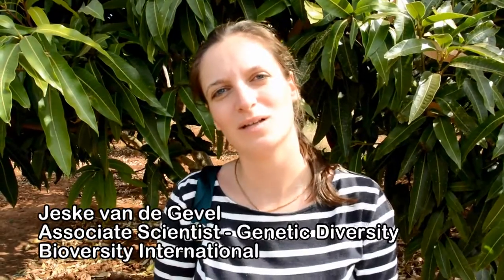Jeske van de Gevel speaks about sorghum - cowpea trials in Kenya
Farmers in arid areas of East Africa adversely affected by climate change have an opportunity to increase their sorghum yields after research by African Biodiversity Conservation and Innovations Centre (ABCIC) and Bioversity International increases awareness and knowledge on locally adapted seeds already available in genebanks in Kenya and Tanzania.